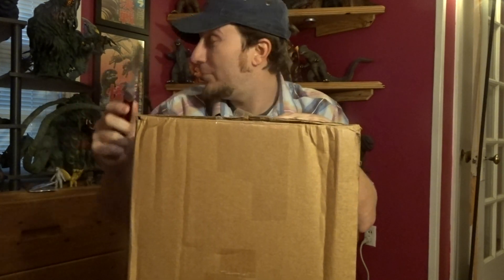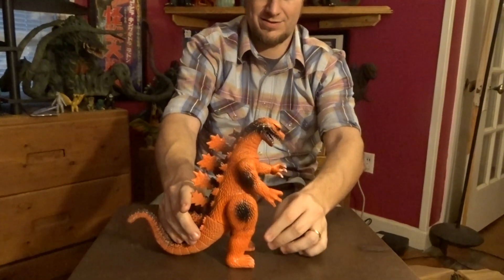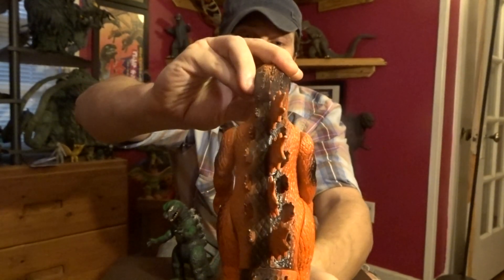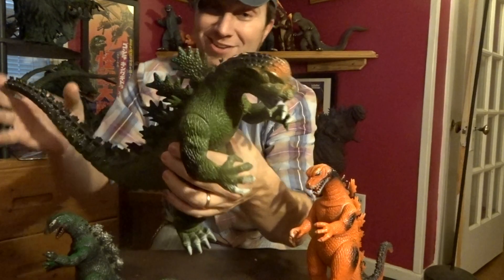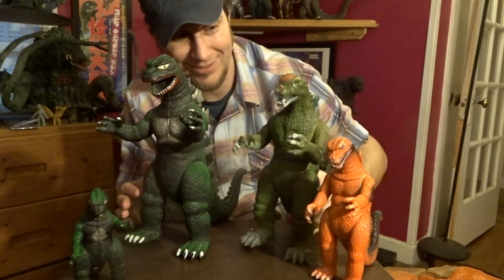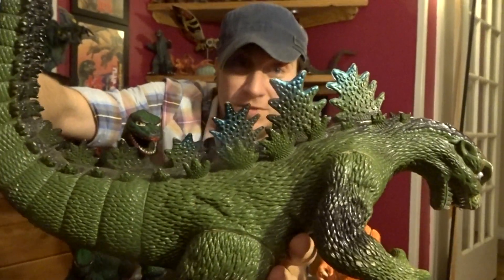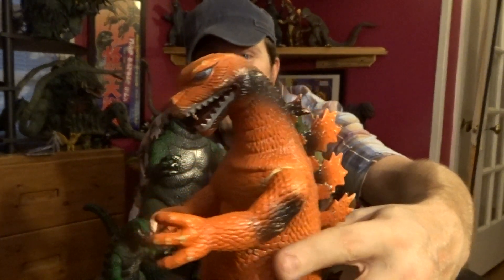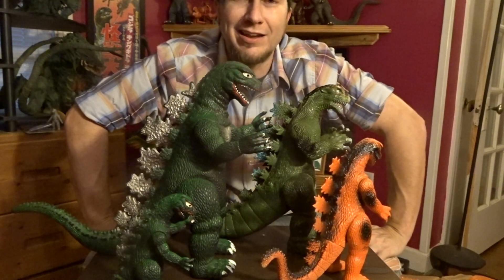Godzilla Rare KO Toy Bootleg Vintage Kaiju Chinasaur Dinosaur Figure LOT Box Day by Sethasaurus Rexx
Hey Everyone,
Had a cool lil' Box Day here w/These 2 KO bootleg Godzilla figures from 1980s Hong Kong .Never thought would have thought this BUT they really are awesome in person ! If you grew up with the Imperial Godzilla figures from 1985 and the " Dor Mei" dinosaur figures etc. All this stuff was PRE- Trendmasters , now I never had these 2 as a kid , and I am very surprised at how cool these vintage radioactive reptiles are in hand :) !! Was a happy moment :) !! IYa'll enjoy ;) ! VIEW LIKE SUB COMMENT S